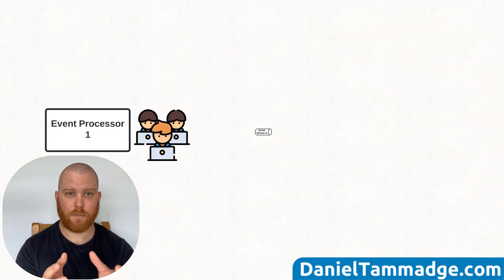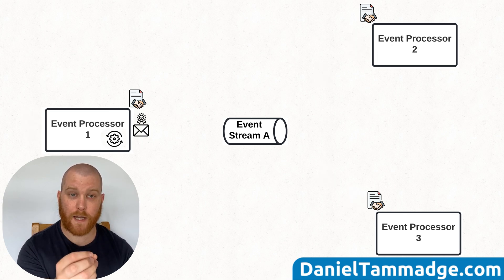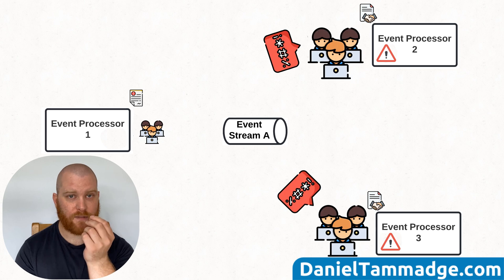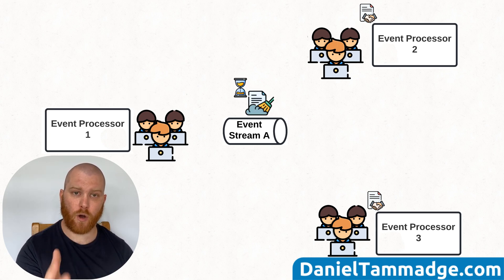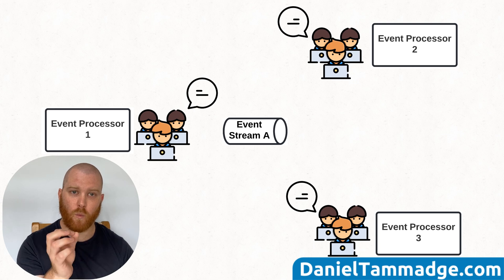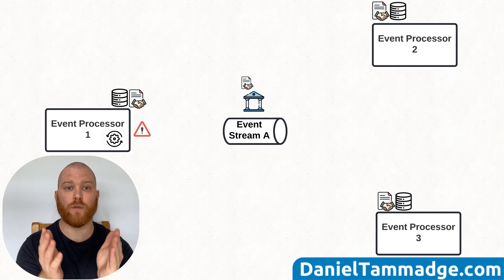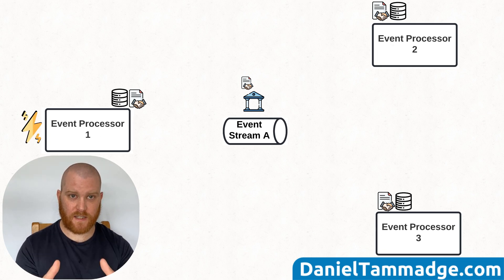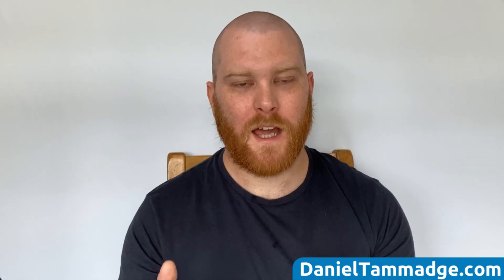Beginners why you need to have a Schema Registry. Event Driven Architecture & Kafka basics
Most people think that schema is only important for database systems, but nothing could be further from the truth. In this video, I'll show you why not having a schema can be a big mistake in event-driven systems.

I have gained my knowledge by watching talks and reading many articles, but more importantly designing, and running event-driven systems in production for many years, along with making many mistakes during that time.

But I think a great place to start is the following two books
Designing Data-Intensive Applications By Martin Kleppmann (this is a book which I'd recommended for every technical person and has had pride of place for many years on my desk)

And

Designing Event-driven systems by Ben Stopford (This is the best book I have read on event-driven architecture)

Now a great article on event streaming is an article called "Turning the database inside-out with Apache Samza"

And I would also recommend the book Building Event-Driven Microservices by Adam Bellemare Building Event-Driven Microservices

Following my experience with event-driven systems, I found Martin and Ben's content to align with what I have experienced and learned, while there are some viewpoints in Adam's book which I don't agree with, it is an excellent book and strove of knowledge with many nuggets of gold in its pages.

Hope you find these books and articles as useful as I have in your journey in event-driven architecture.